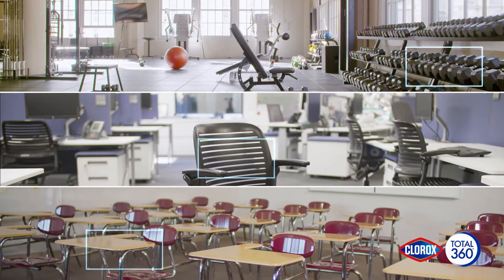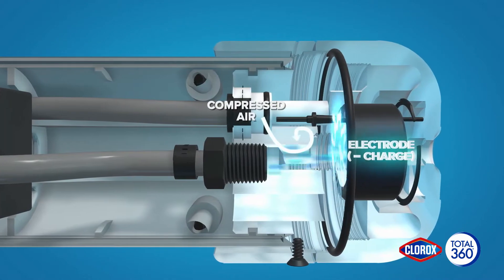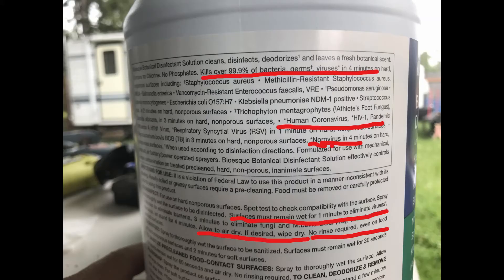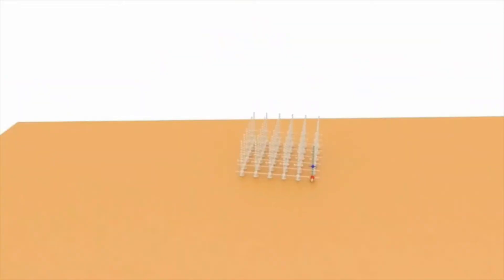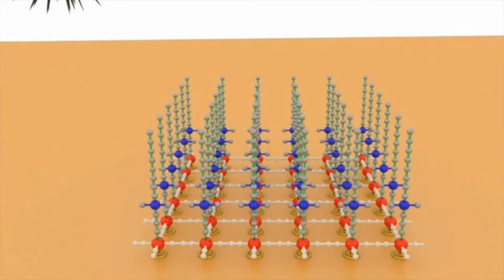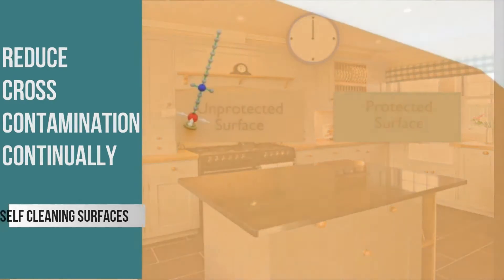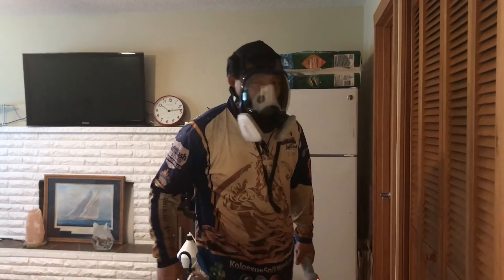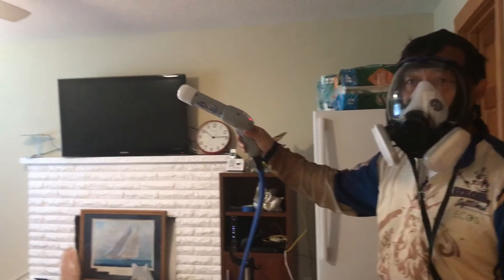Kolossus DISINFECTING CLOROX 360 v2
DISINFECTANT ORGANISMS
- Bacteria
- Fungi
- Viruses: Human Coronavirus (COVID-19),
   Hepatitis (A, B, C) Avian influenza; MRSA,
   Salmonella, E-Cola, Herpes, Influenza Virus,
   Measles Virus, HIV, Mumps, Norovirus,
   Rotavirus, Polio, Respiratory syncytial,
   Rhinovirus, Rubella Virus, Canine Coronavirus
   Canine influenza, Canine parvovirus,
   Coxsacklevirus, and many others